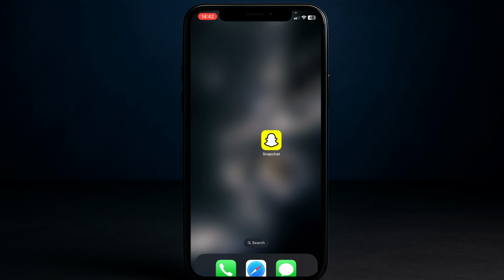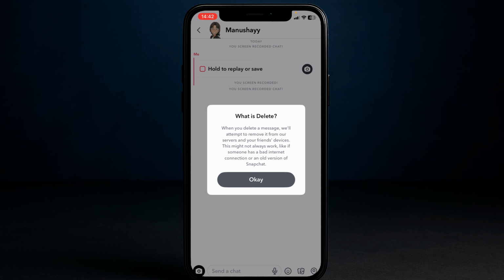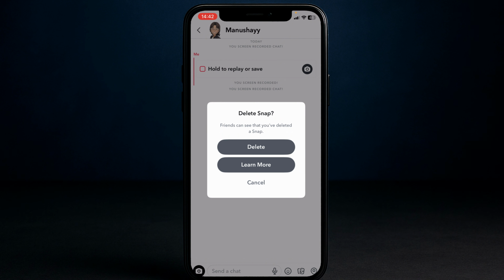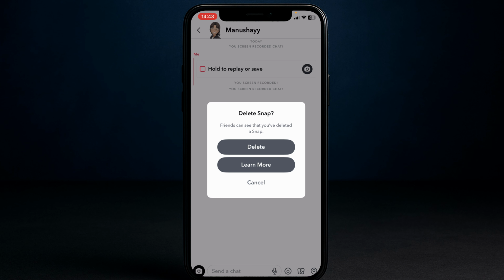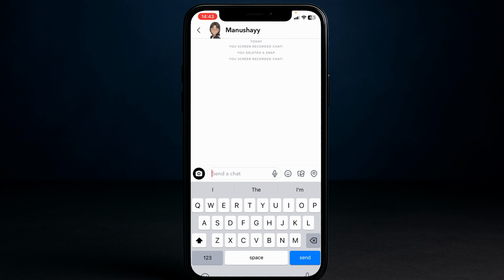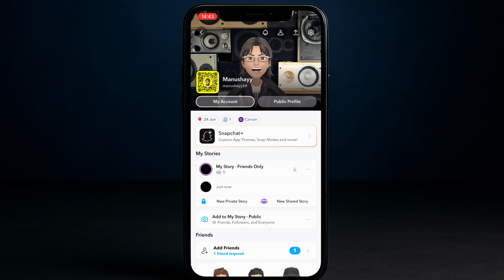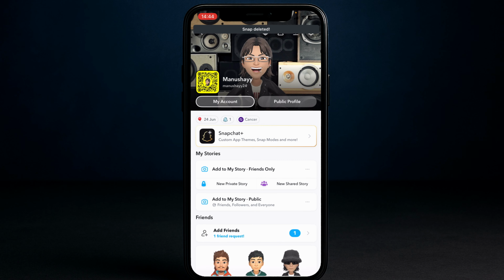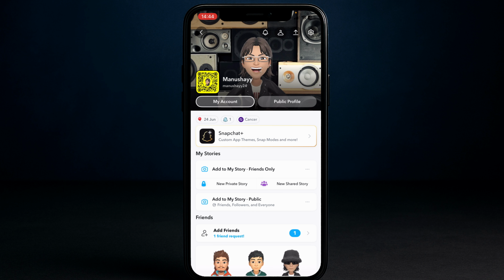How to Delete a Snap or Story on Snapchat (2025 Guide)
Posted a Snap or Story by mistake? ❌ In this tutorial, I’ll show you how to delete a Snap or Story on Snapchat quickly and safely in 2025.

You’ll learn:
✅ How to delete Snaps from your chat
✅ How to remove a Story before it expires
✅ Tips to manage your Snapchat content
✅ Privacy tips to prevent accidental posts

Take control of your Snaps and Stories easily! 🚀